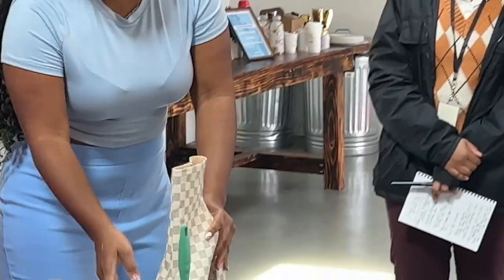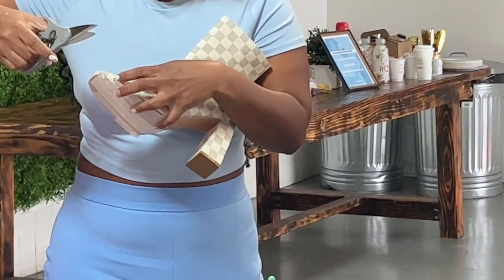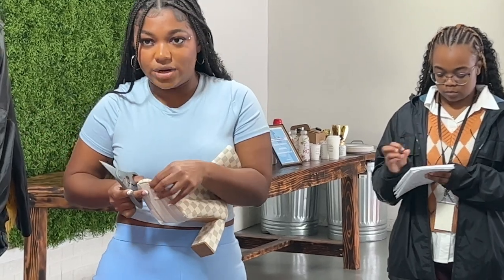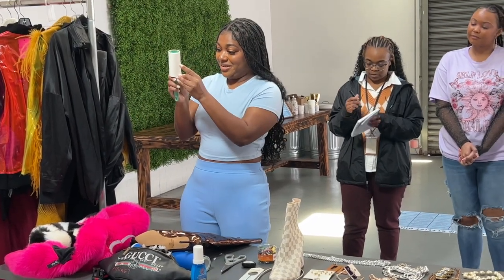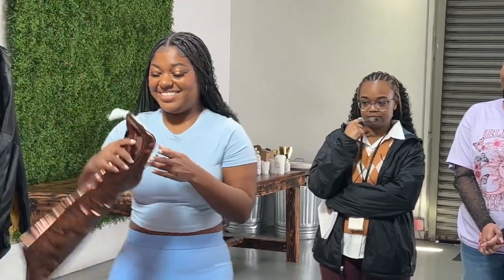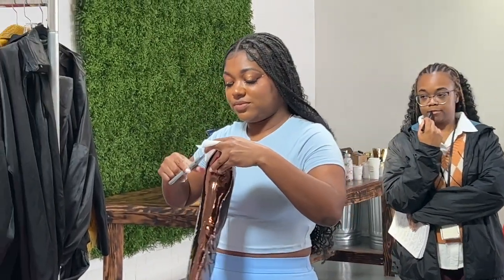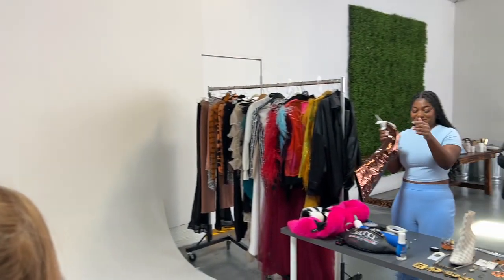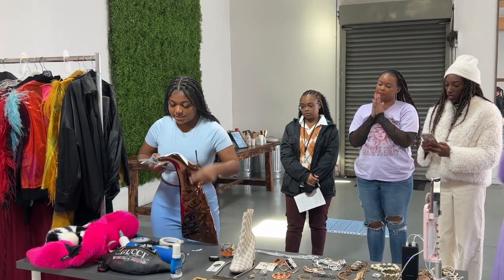Fashion Mentor Styling Class Lesson: 3 Ways To Tape Shoes For Photoshoot | Fashion Stylist Tutorials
Ready to break into fashion as a stylist? 🌟Attend our signature 3-Day Stylist Summit taught by celebrity stylist and Fashion Mentor CEO Brittany Diego! 🌟

The Fashion Stylist Summit is a 3 day event that includes hands-on workshops led by Celebrity Stylist and Founder of Fashion Mentor, Brittany Diego where attendees learn insider secrets to breaking into the fashion industry.

Footage from: @laurenleecouture